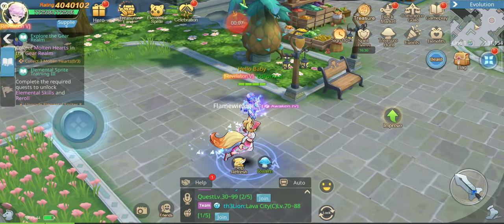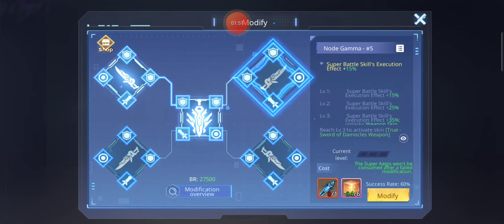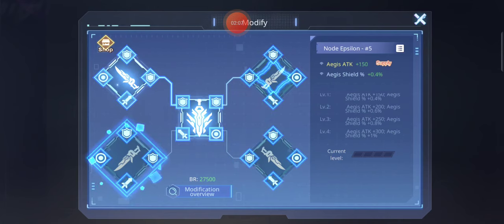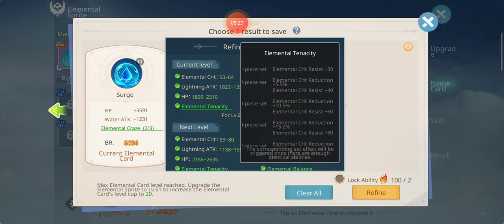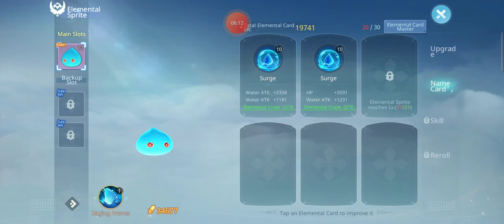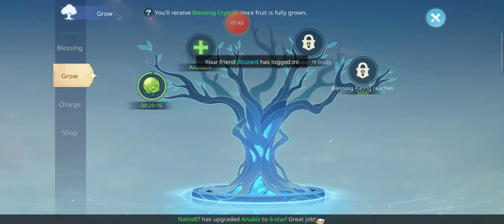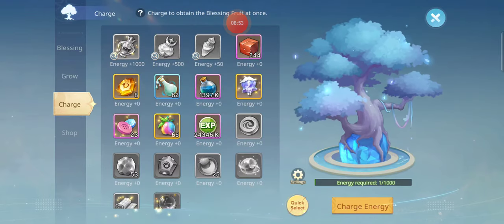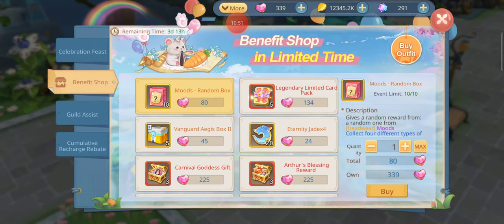Guardians of Cloudia - EdForReal - New Aegis Cannon (update 4 21 2022)